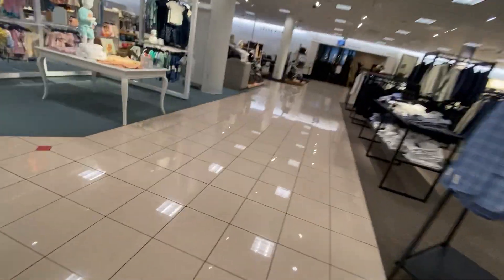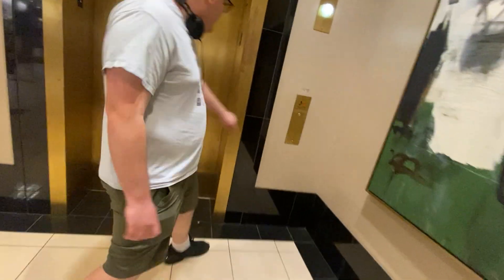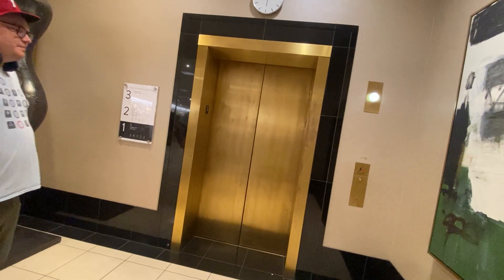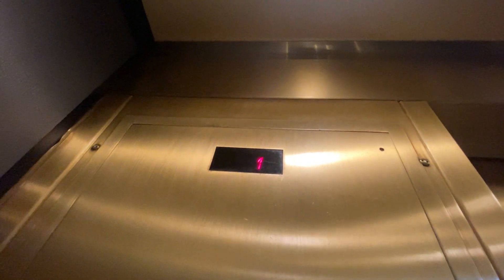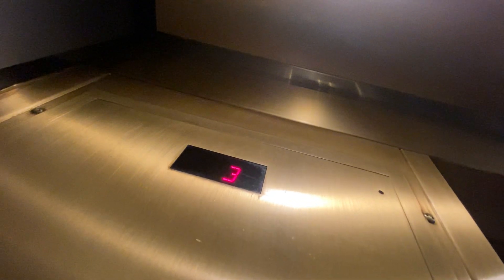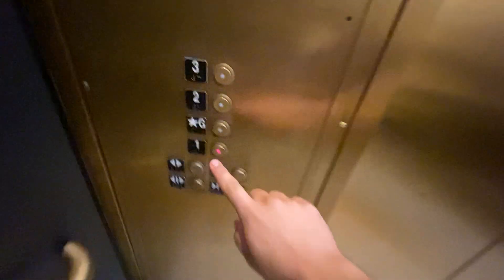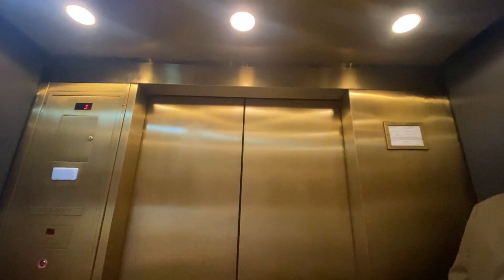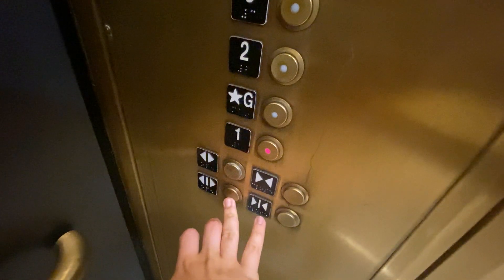Gold Schindler HT 400A traction elevator @ Nordstrom (The Mall at Green Hills)